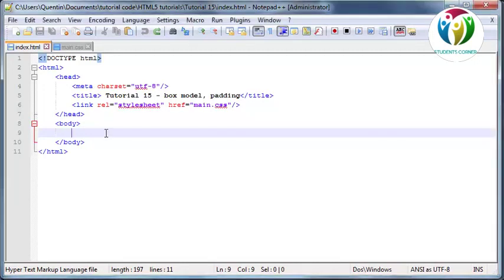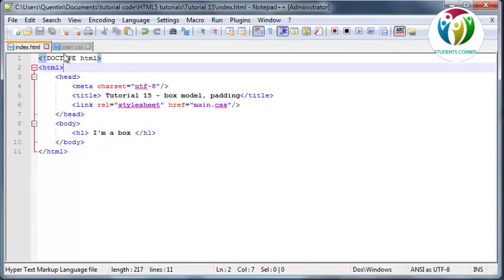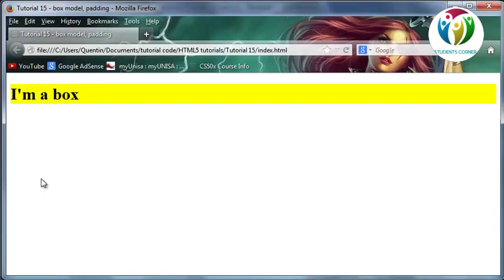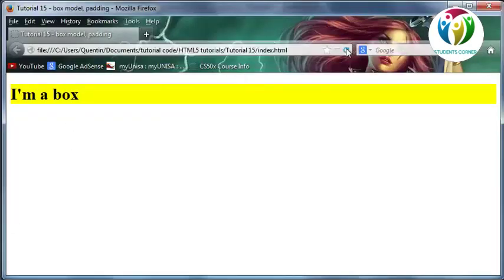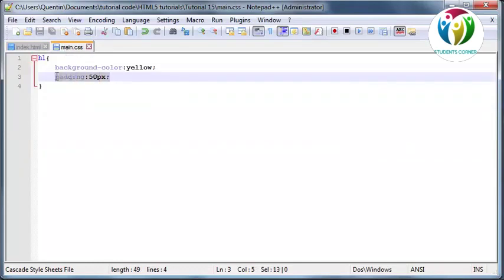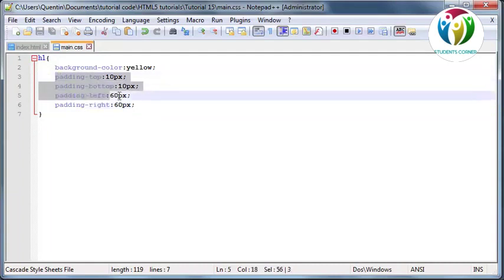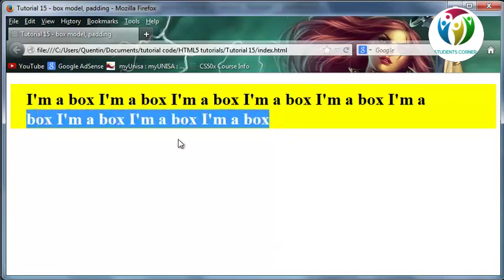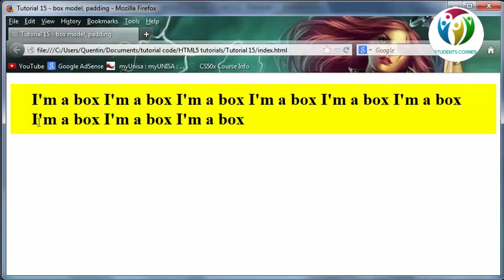HTML5 and CSS3 Tutorial for Beginners || Box model, Padding In Html || PArt-15